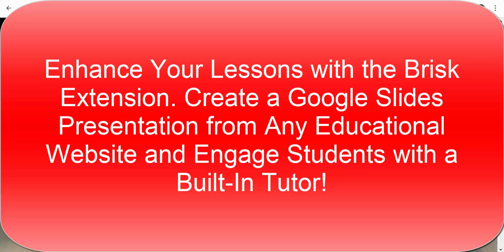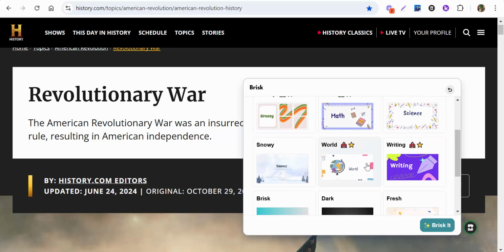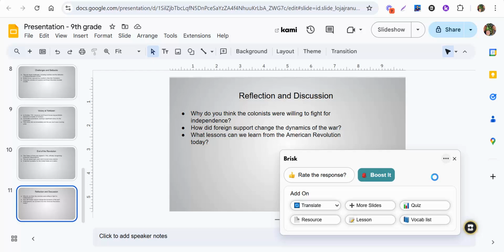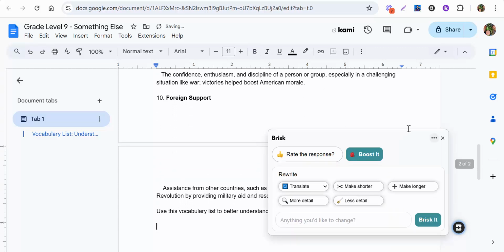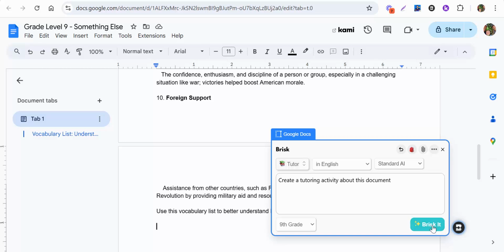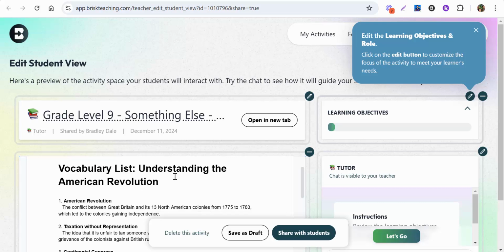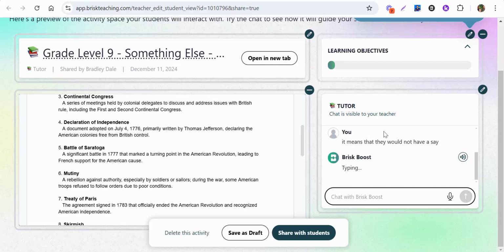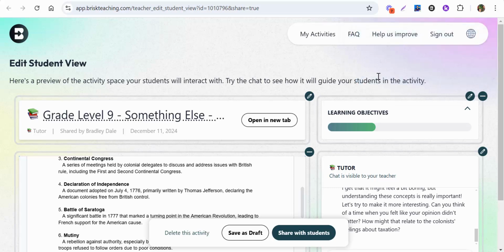The Brisk Extension. Create a Slides Presentation from any website and Engage Students with a Tutor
Overview of Brisk Extension (00:01):

Demonstrates how to use the Brisk teaching extension to create a presentation from a website.
The example focuses on content related to the Revolutionary War.
Customization Options for Slides (00:01 - 00:26):

Allows users to generate slides tailored for specific grade levels (e.g., 9th grade).
Options include selecting the number of slides (e.g., 10 slides) and choosing to include or exclude images (images require a paid upgrade).
Automatic Slide Creation and Review (00:26 - 00:59):

Generates 10 slides automatically, with the ability to stop and restart the process if unsatisfied.
Users can review slides and rate the response for improvement.
Additional Features (00:59 - 01:31):

Options to:
Translate slides into other languages.
Add more slides, quizzes, or vocabulary lists.
Adjust slide content (e.g., make it shorter, longer, more detailed, or less detailed).
"Boost" Feature (01:31 - 01:58):

Includes options to "Engage" (create interactive activities), "Assess," and "Reflect" (some features still in development).
Demonstrates the "Tutor" feature to create a tutor-based activity for students.
Tutor Activity Example (02:18 - 03:12):

Provides a link to share the tutor activity with students.
Teachers can preview, edit, and monitor student interactions in the activity.
Notes that student chats are visible to the teacher for accountability.
Teacher Monitoring (02:18 - 03:12):

Example shows how a teacher can track inappropriate or unproductive student input during tutor activities.
Final Thoughts (03:12):

Highlights the Brisk extension as a powerful tool for creating engaging and customizable educational content.
Encourages viewers to reach out with questions for further support.